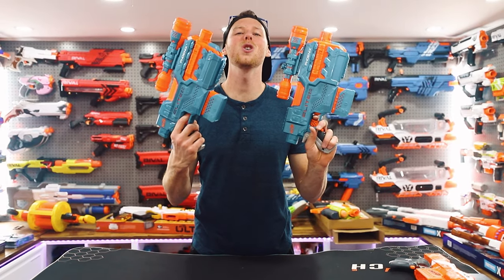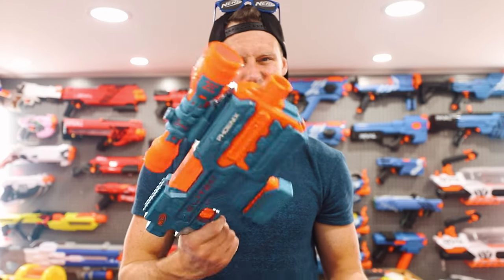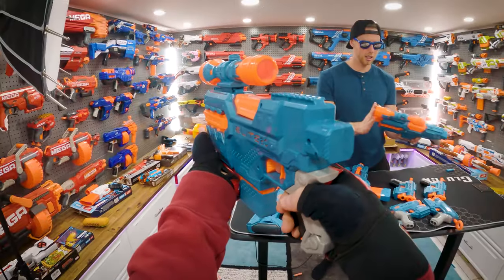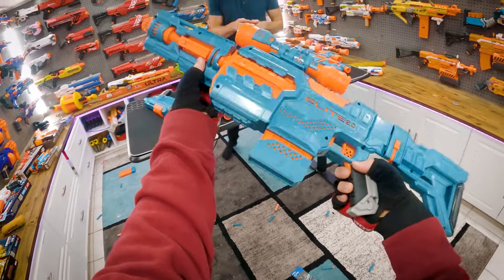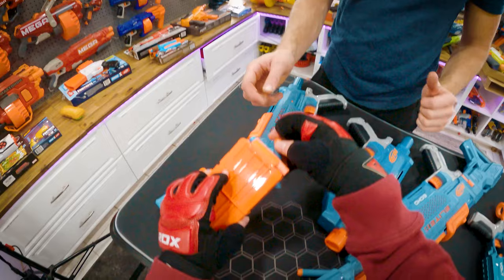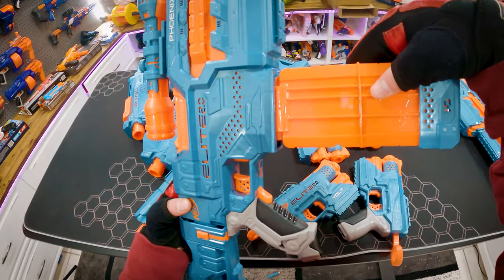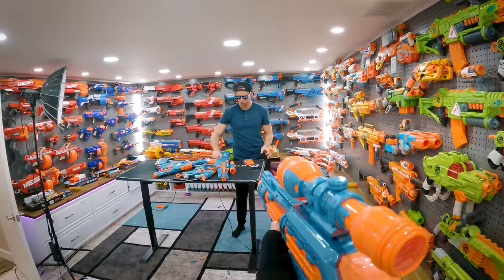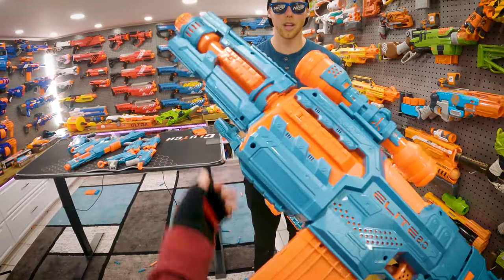NERF GUN | Phoenix Elite 2.0!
We test out another Elite 2.0 Nerf Gun with a not so epic Nerf Battle!